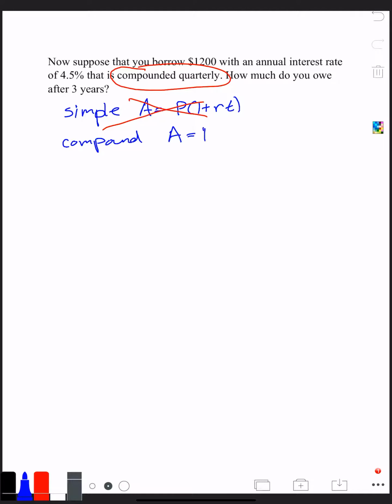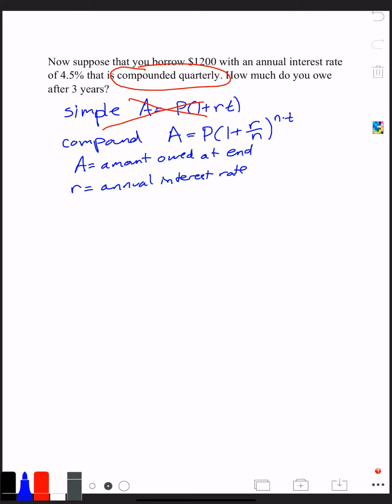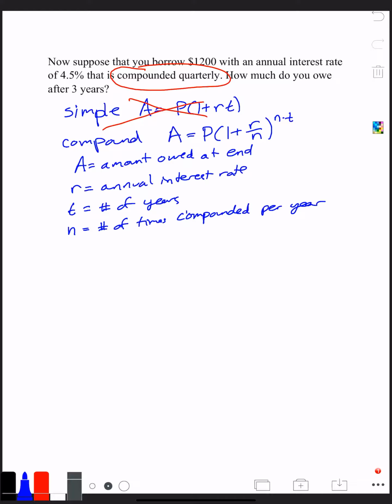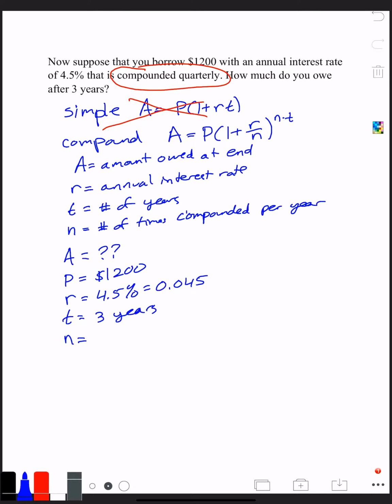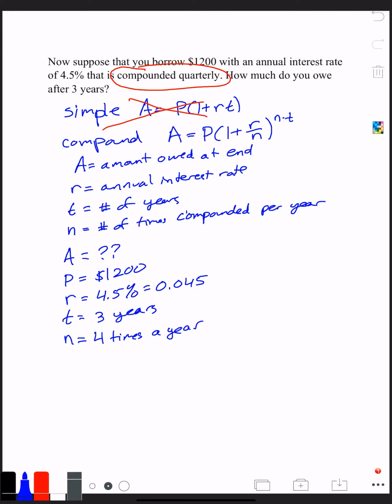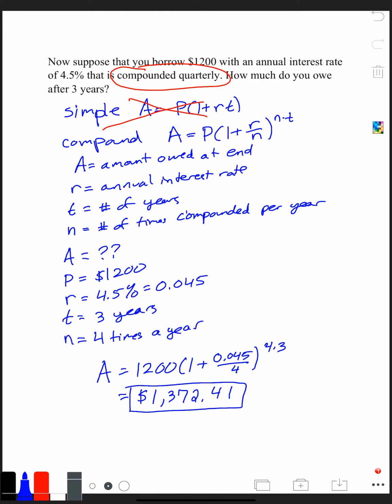Compound Interest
This shows the solution to a basic compound interest problem.